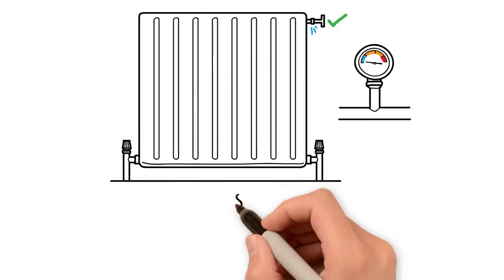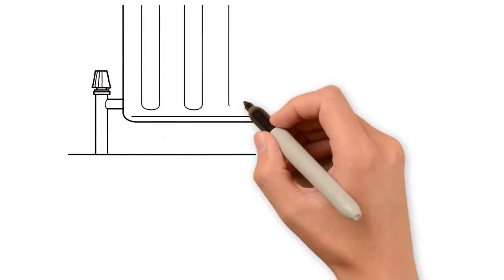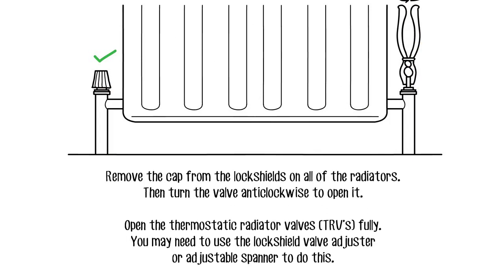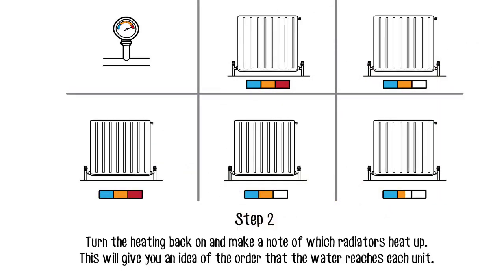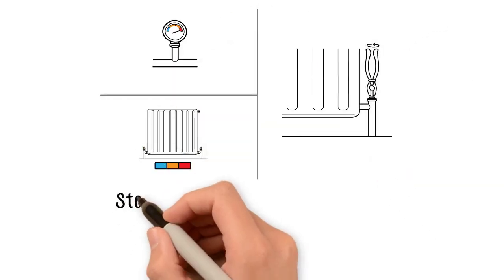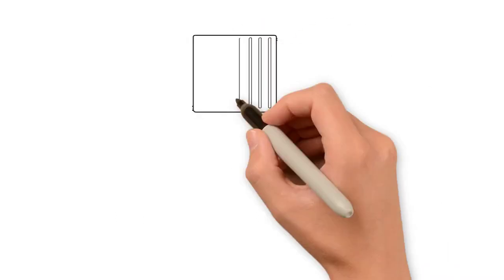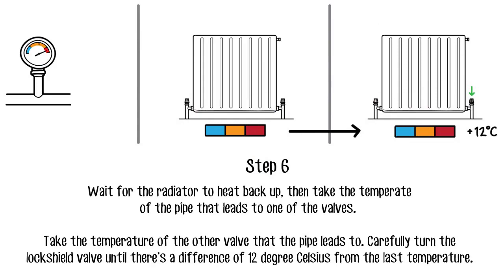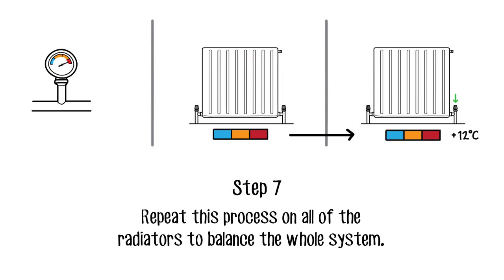How to Balance a Radiator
Discover how to balance a radiator right here! This helpful video gives you all the advice you need for radiator balancing. to obtain more details.